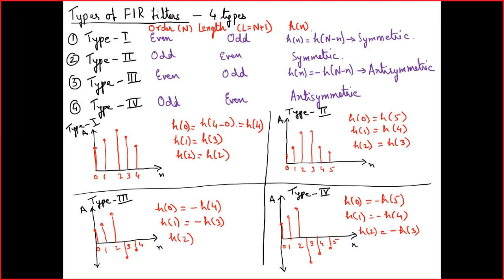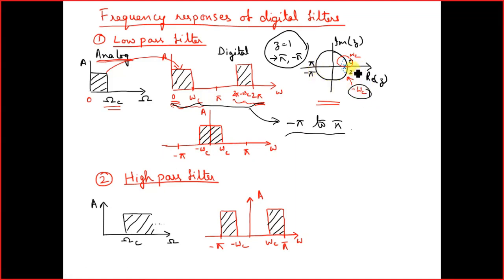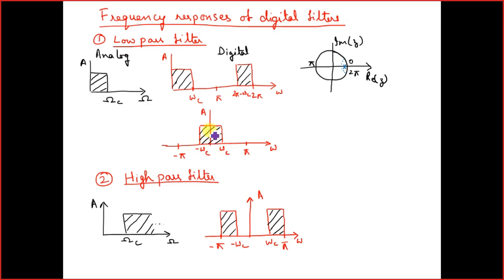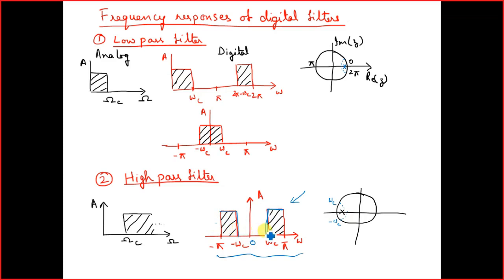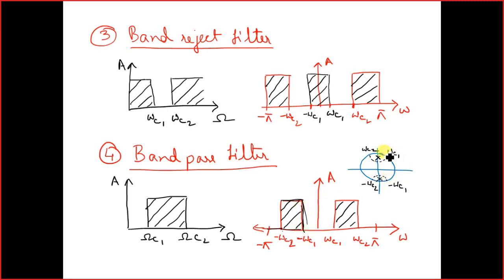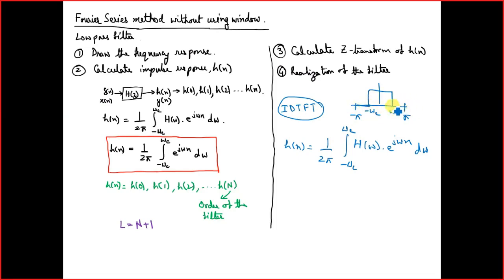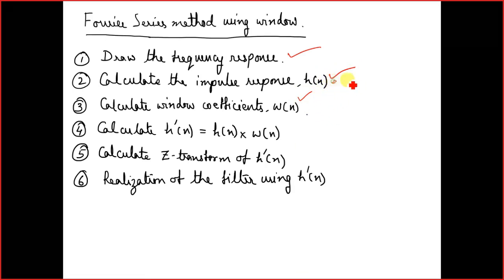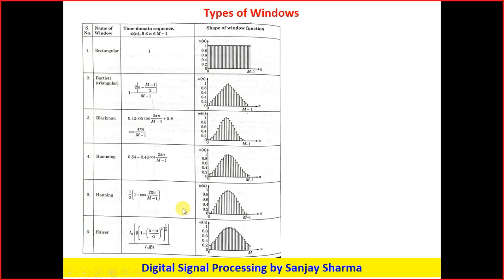Lecture 23: FIR Filter Designing (Part-II)